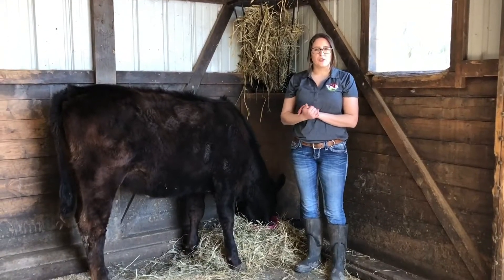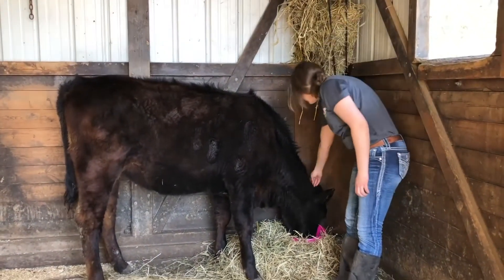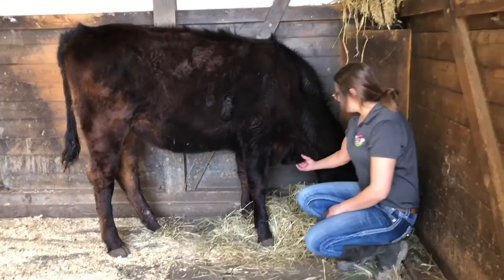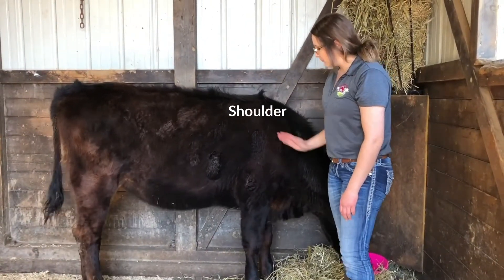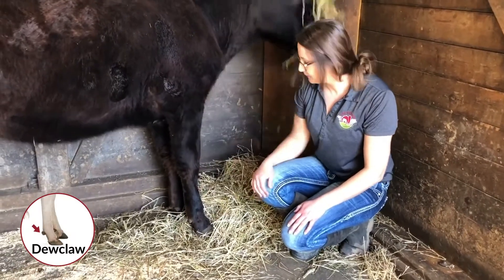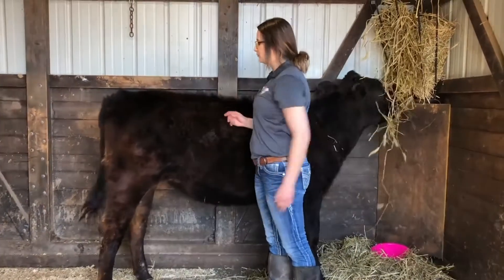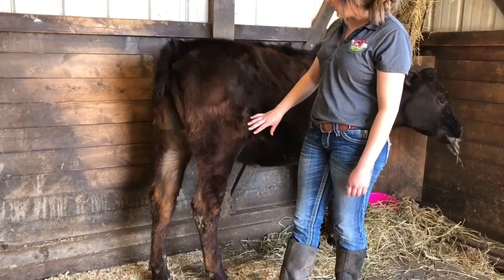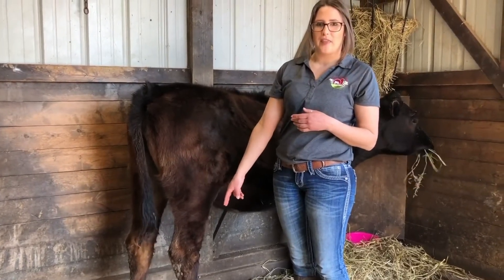Farm Wisconsin Cow Anatomy Video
Learn the different parts of a cow.